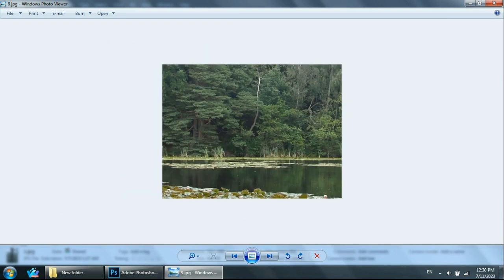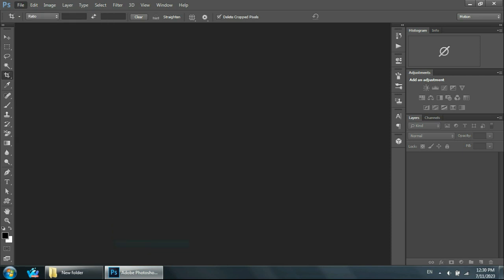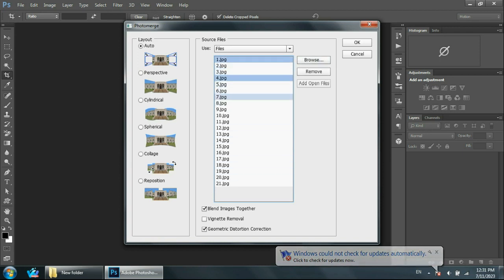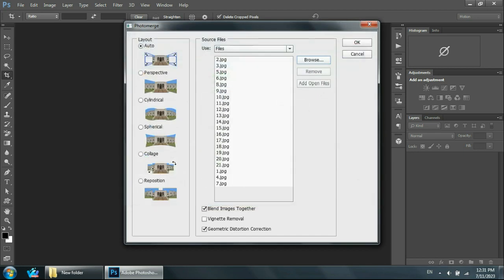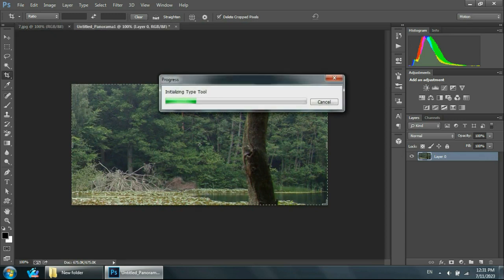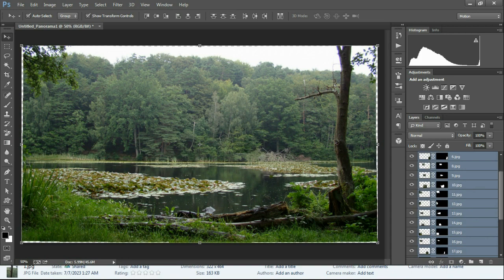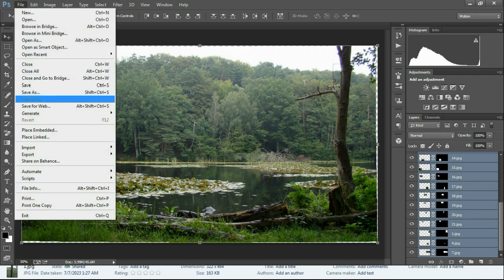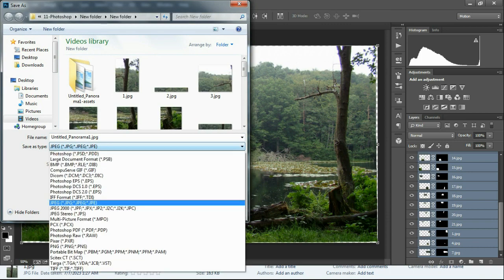Merging images by Photoshop